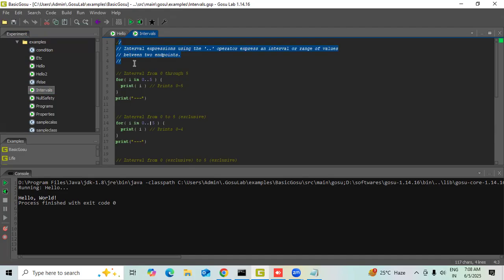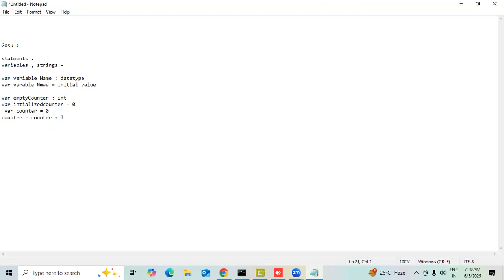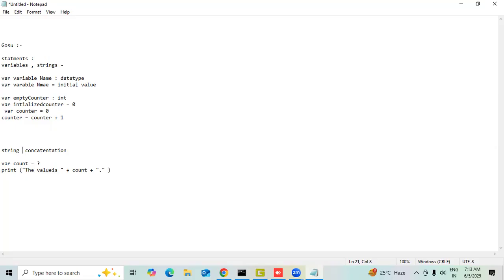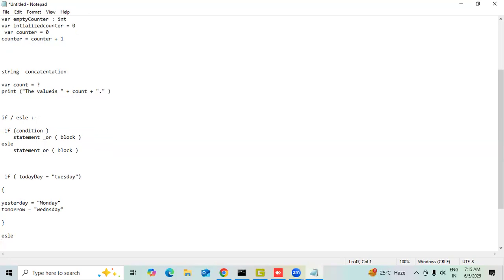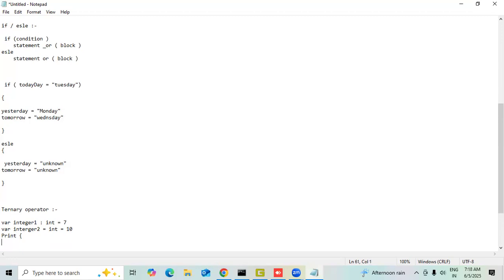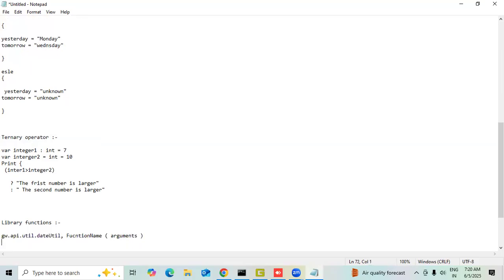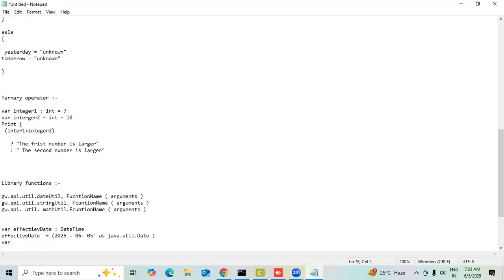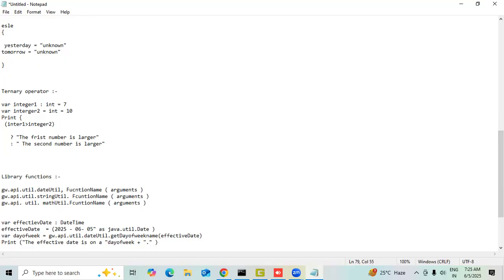Guidewire Developer | Gosu Programming | configuration